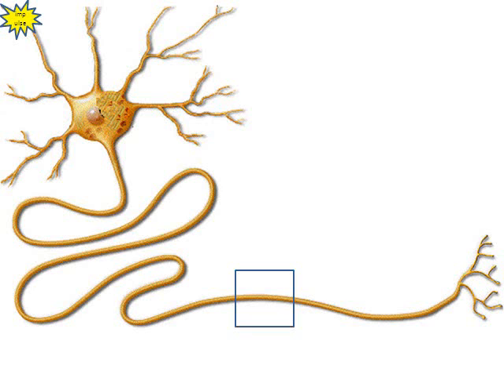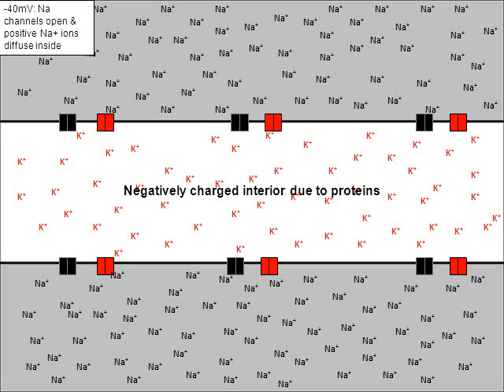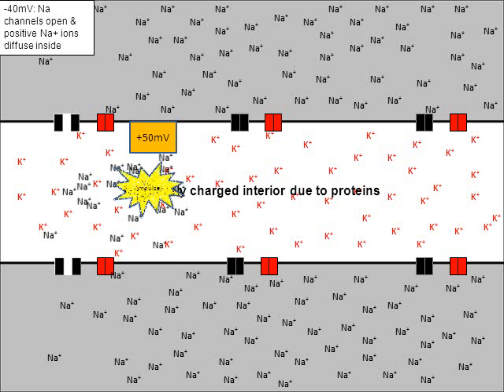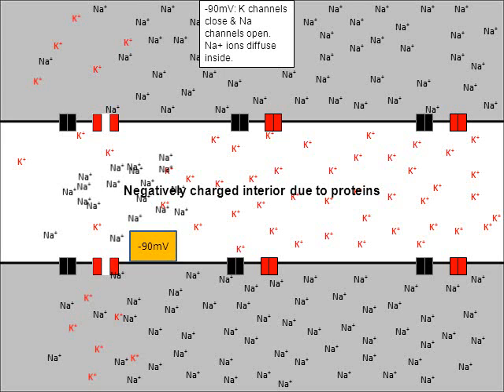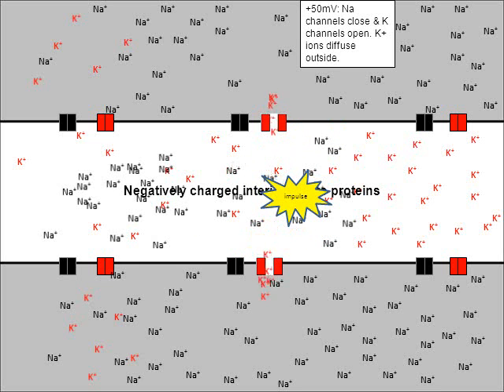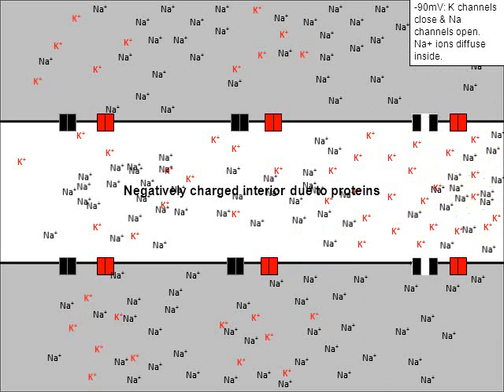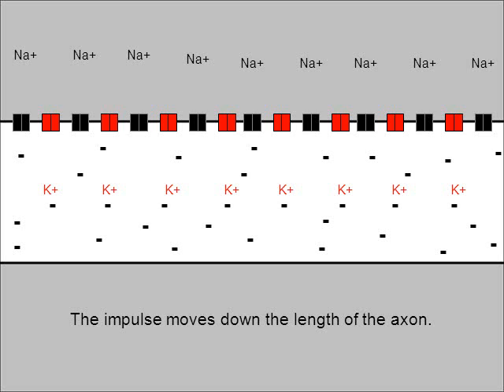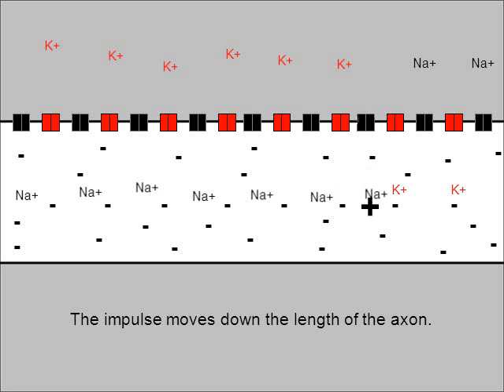Action Potential (Neural Impulse) Animation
This video is taught at the high school level. This video is meant as a quick review of an action potential. I use this PowerPoint in my biology classes at Beverly Hills High School.

If you want to view the full version of this PowerPoint where I give a full set of notes, go to this link:

Topics:
- Neuron
- Impulse
- Na (sodium) channels
- K (potassium) channels
- Na/K pump
- Synapse
- Neurotransmitters
- Receptors